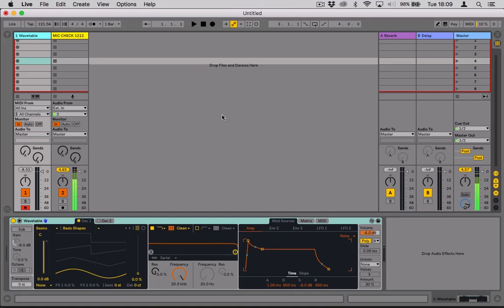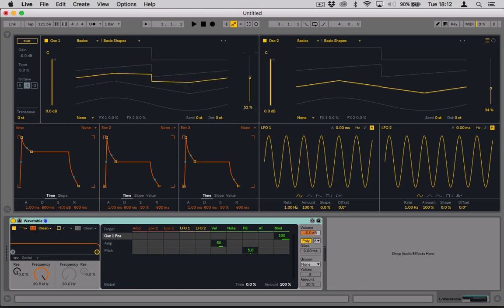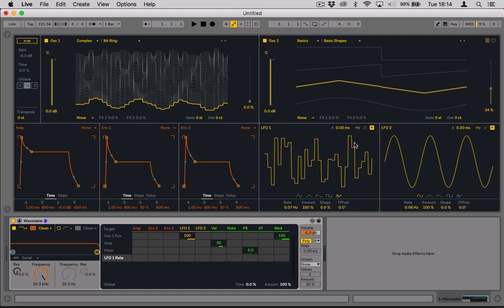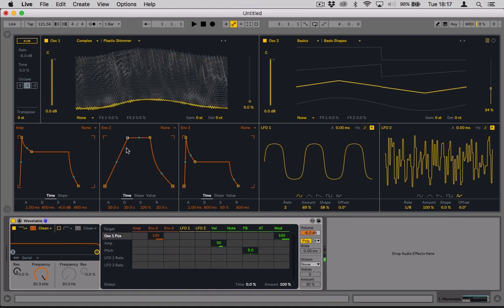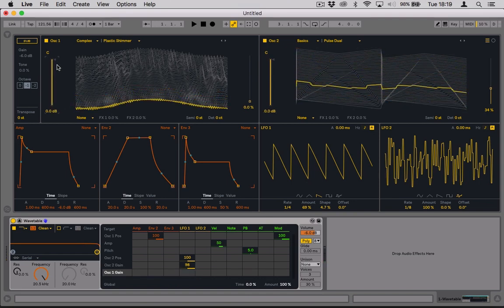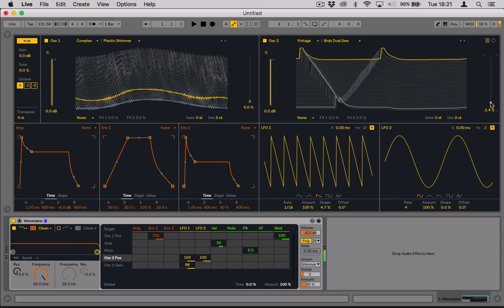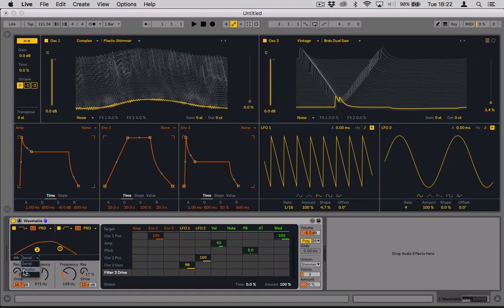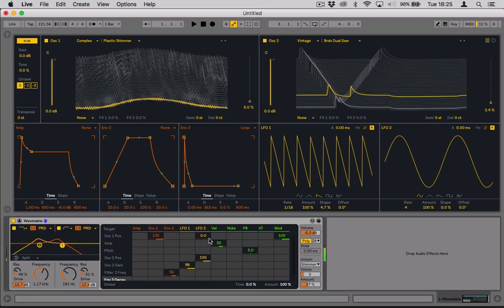Ned Rush = Exploring Wavetable (Ableton Live 10 beta)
Let's have a look, shall we?